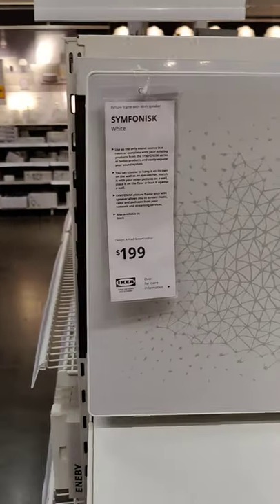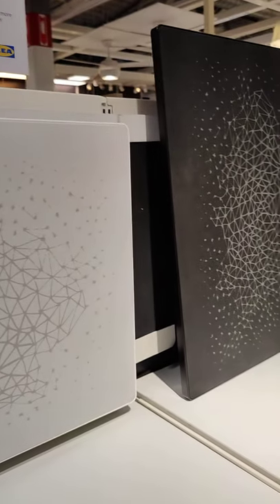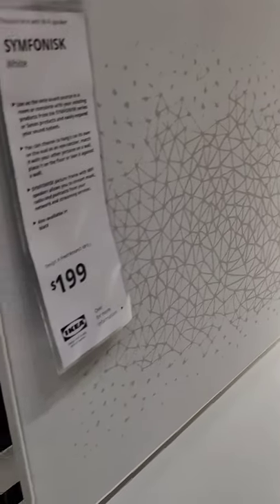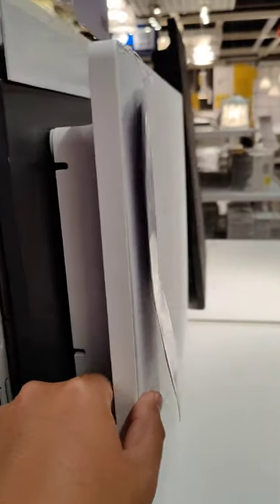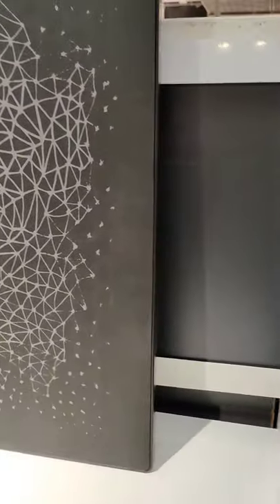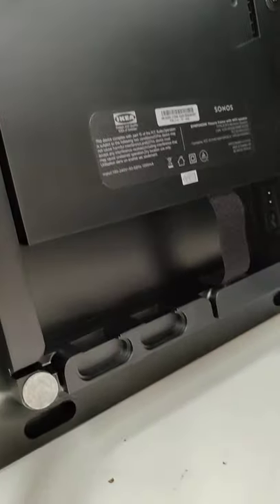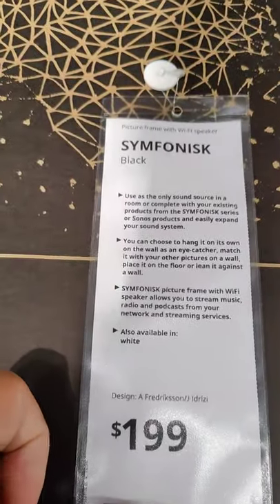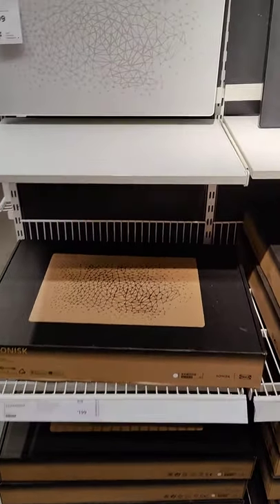Ikea Symfonisk Wall Panel Sonos Speaker